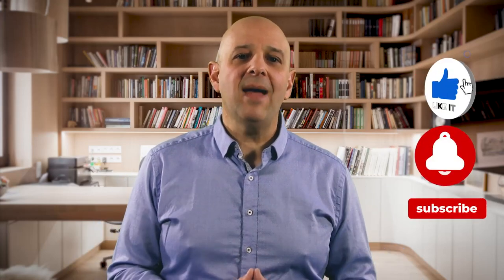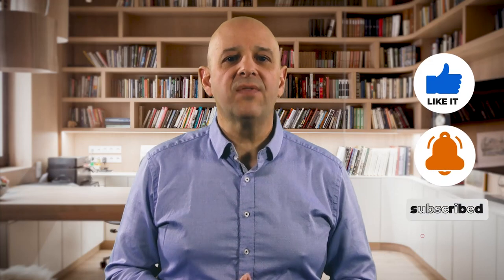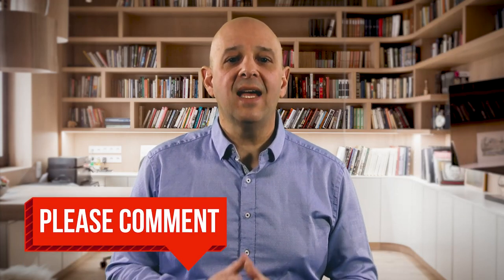The “DOs" and "DON’Ts" of Increasing the Price of Your Product or Service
Have you ever wondered if you should increase the price of your product or service? Do you struggle with figuring out when - and if - it would actually be a good idea for your business?

Increasing the price of your product or service can be a great way to increase the sales revenue of your company - as long as you know when it makes sense to increase your price. In this video, I share when it makes sense to increase your price and what TO DO and NOT DO when doing so.

Enjoy, and to your success!
Doug C. Brown